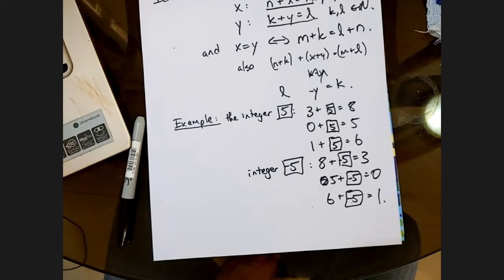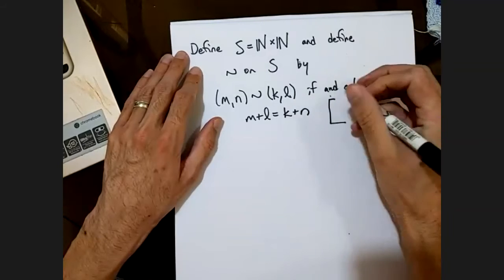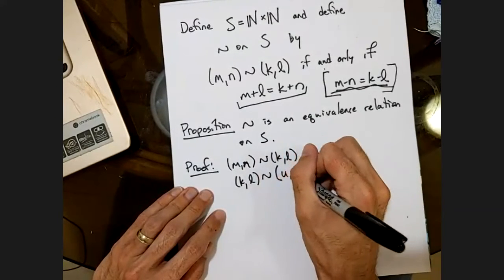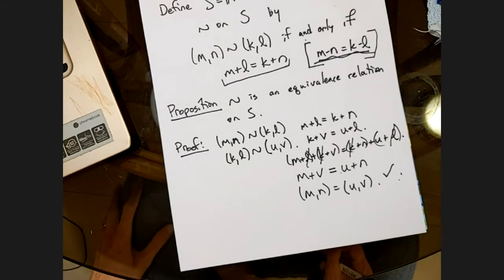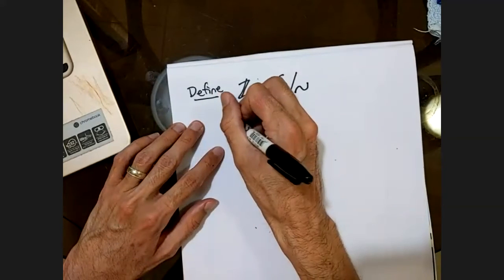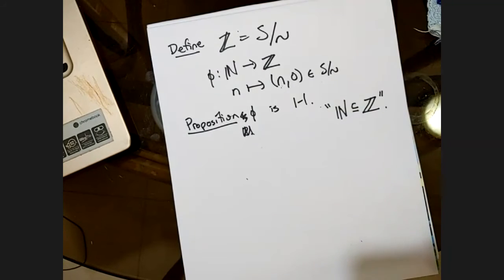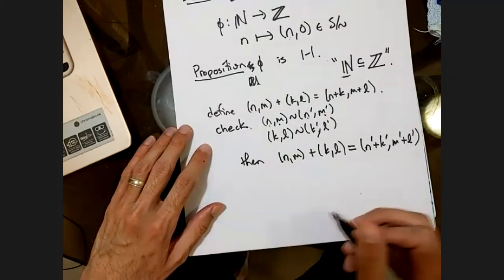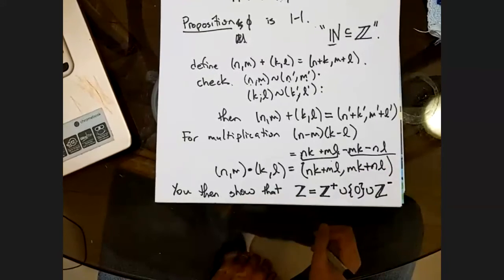Math 3274 - lecture - February 24, 2021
Administration, construction of Z (brief)